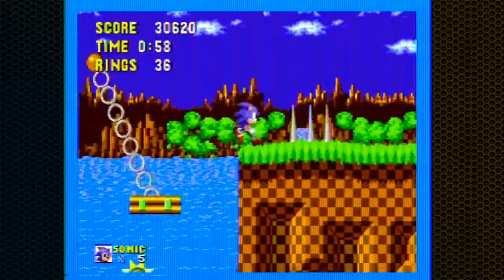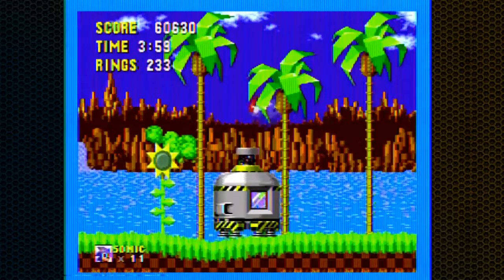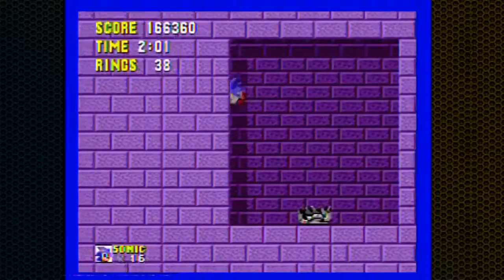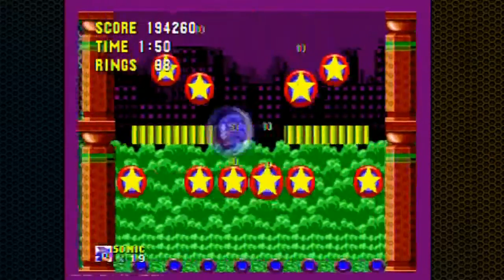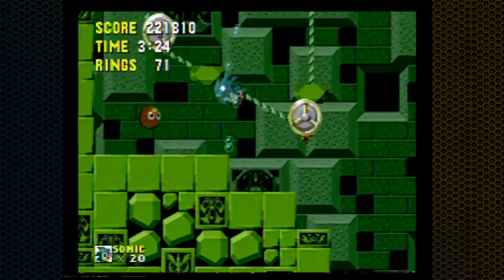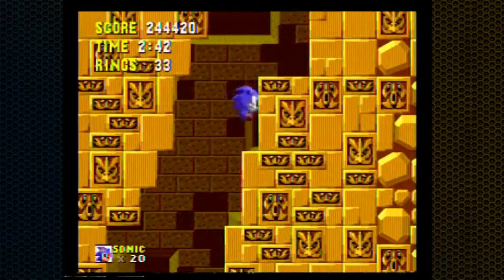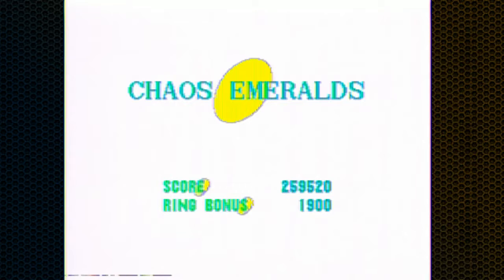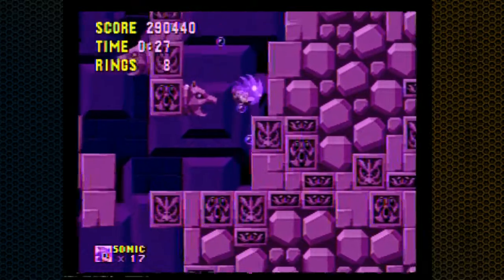Let's Stream Sonic the Hedgehog - Sega Genesis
I finally figured out how to properly use my capture card with Xsplit which I explain in the beginning of the vid. Basically this was just a test to see if it would work with gameplay. Previously I would only get 20fps with the capture card but not anymore! Next stream will be even better! Those vertical lines are a little weird, that doesn't show up in my actual capture software.